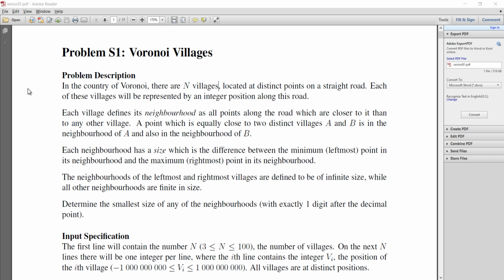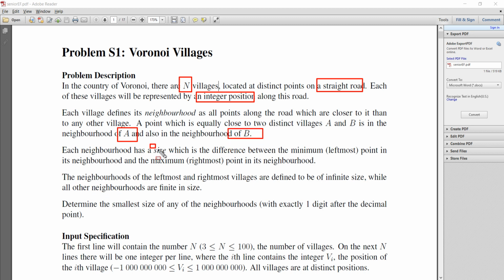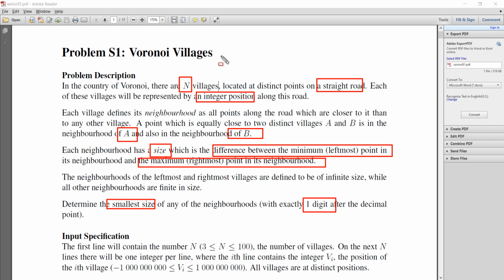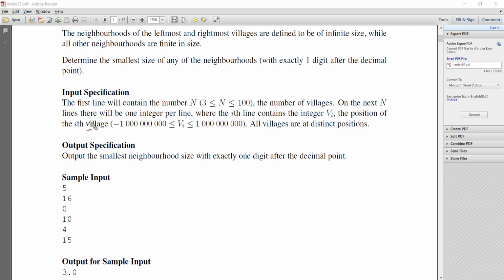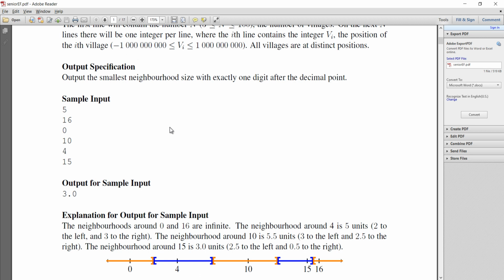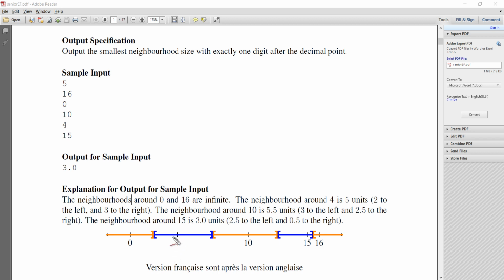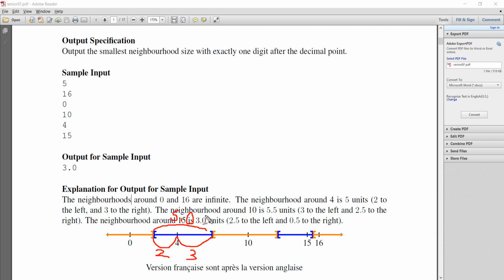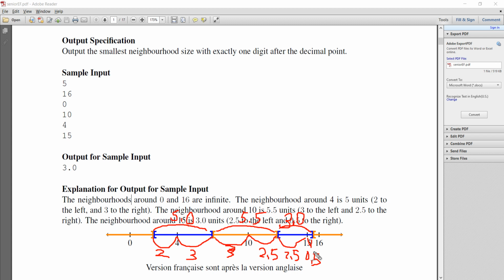CCC-2018-S1-Voronoi Villages - Problem Analysis